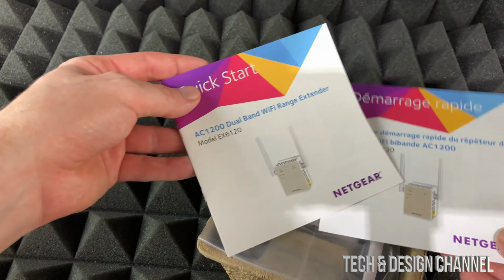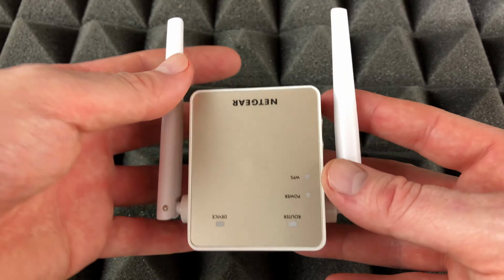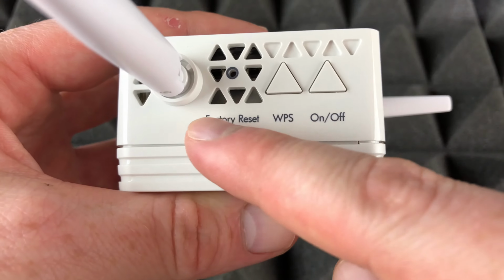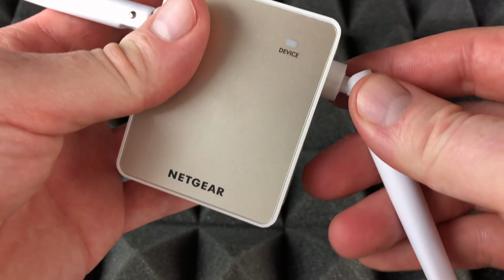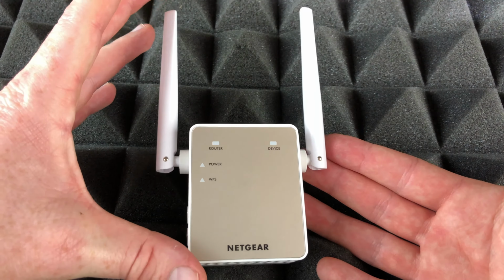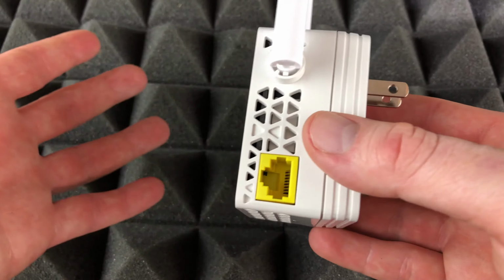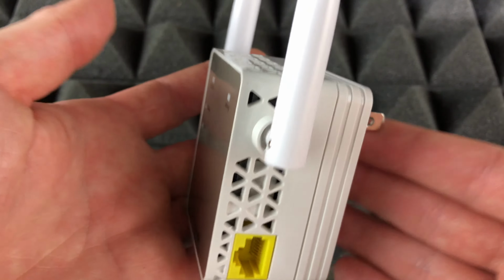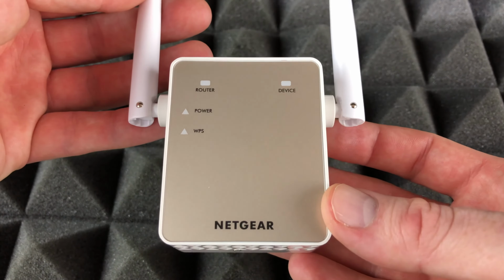NETGEAR Essentials Edition AC1200 WiFi Range Extender (EX6120) Unboxing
NETGEAR Essentials Edition AC1200 Wi-Fi Range Extender (EX6120) features dual band Wi-Fi up to 1200Mbps
Supports new 802.11ac & b/g/n Wi-Fi devices
High-power external antennas for better performance
World's smallest AC1200 wall-plug extender
Connect a wired device like a game console or a smart TV to your Wi-Fi network
Extend 2.4 & 5 GHz Wi-Fi up to 1200Mbps & reduce interference
Use both Wi-Fi bands to establish one super high-speed connection; ideal for HD streaming & gaming
Extend existing Wi-Fi connection or create a new AC Wi-Fi access point
CD-less setup—great for mobile devices
Push ‘N’ Connect using Wi-Fi Protected Setup® (WPS)
Model#: EX6120-100CN
$79.99

This product carries a 1 year exchange warranty redeemable at any Canadian Tire store.